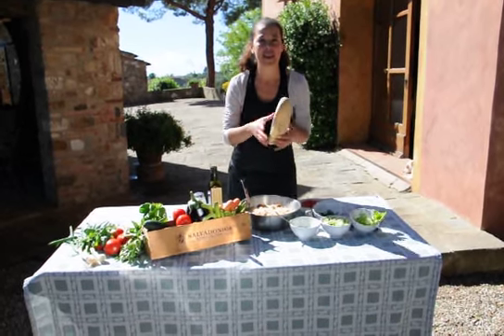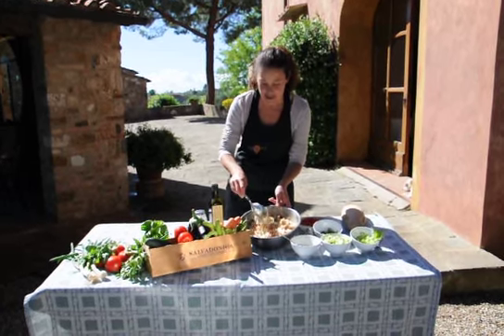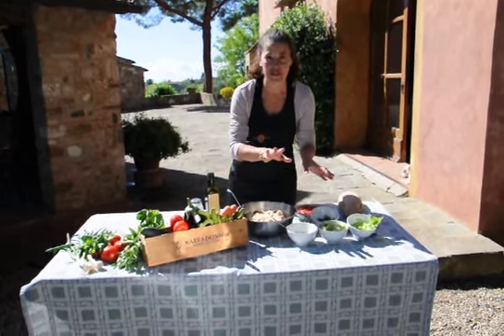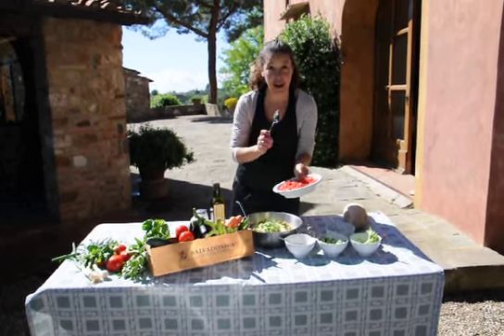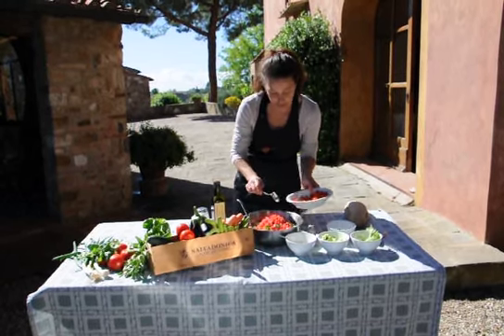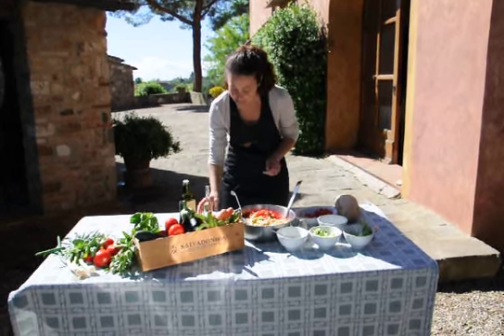Francesca @ Salvadonica is preparing the Panzanella Toscana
This is the real Panzanella! Made in Tuscany with fresh ingredients directly from our vegetable garden. Very easy and pretty fast, delicious in spring and summer.